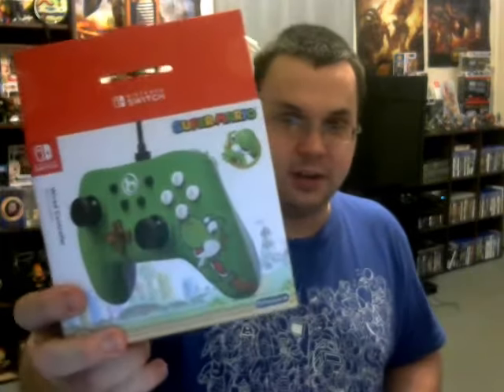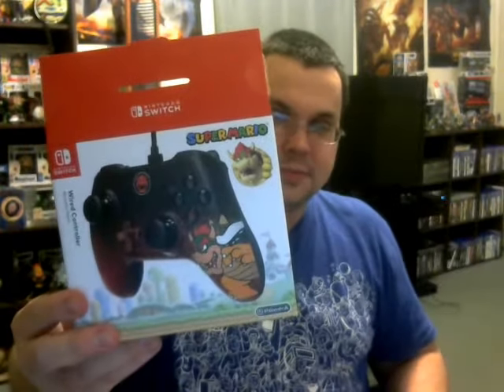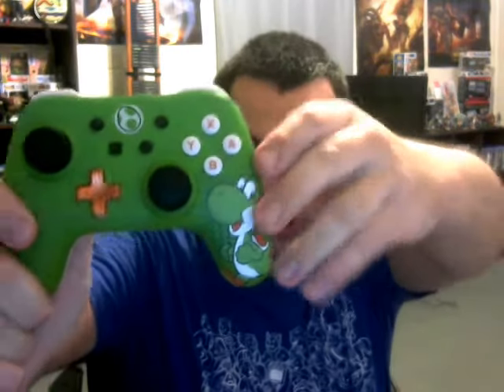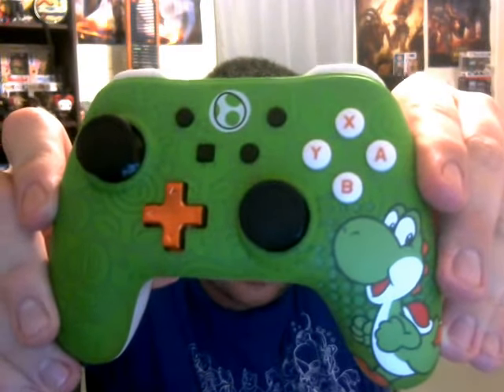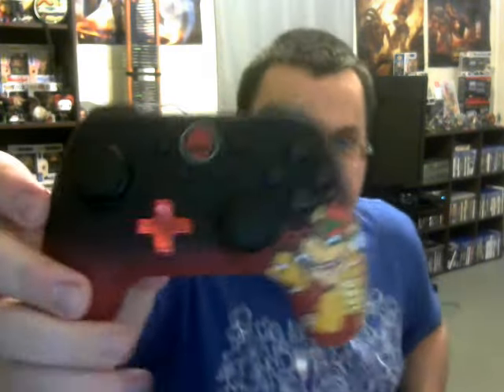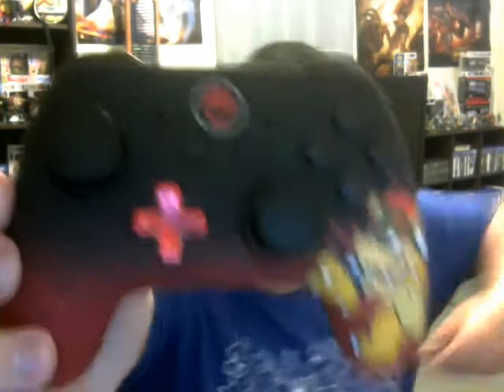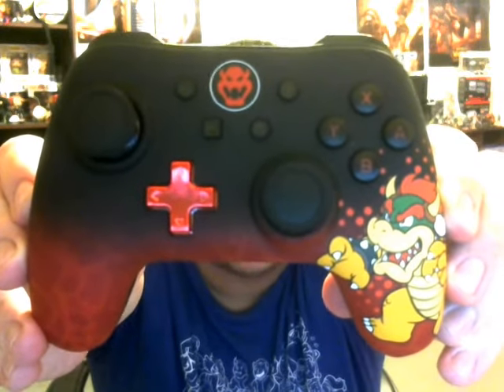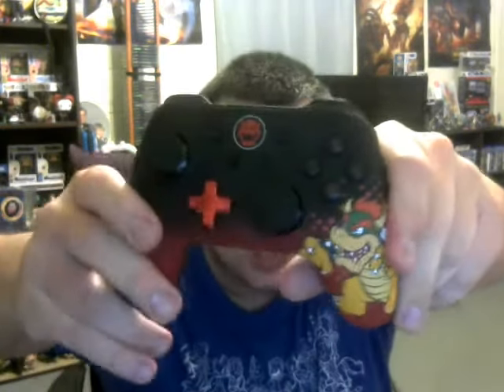NEW 'POWER A' SWITCH WIRED CONTROLLERS!!!!!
60-80 bucks for a controller is ridiculous. 24 bucks? Ya got me sold.